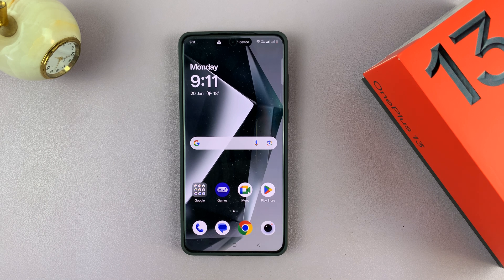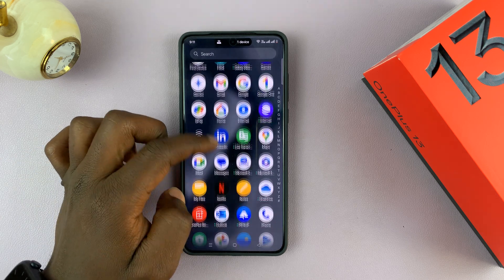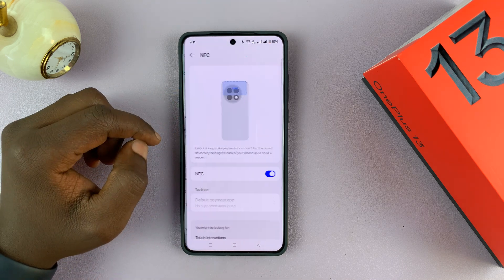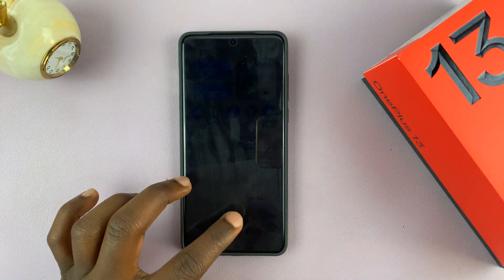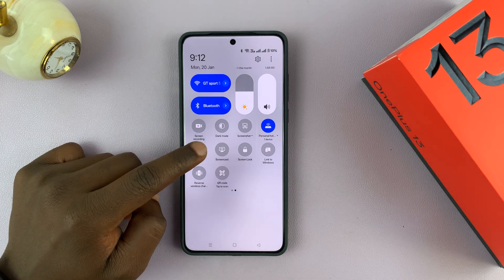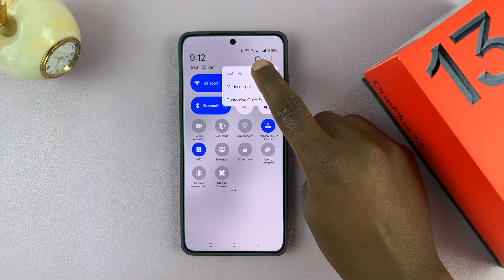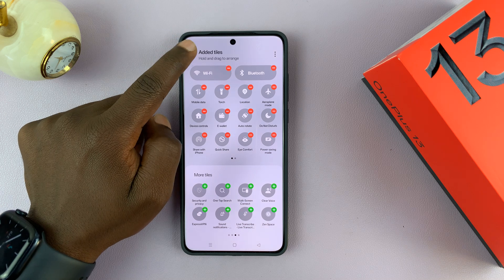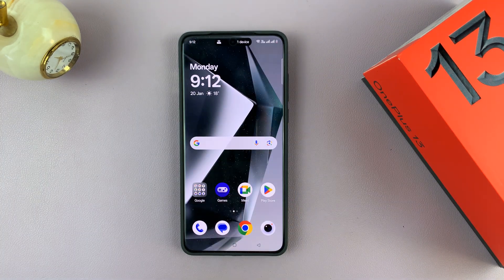How To Turn NFC ON / OFF On OnePlus 13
Learn How To Turn NFC ON / OFF On OnePlus 13.

In this quick tutorial, we'll guide you through the simple steps to enable or disable NFC on your OnePlus 13.

NFC is a useful feature that allows you to make contactless payments, share files, and connect to other devices. Whether you're looking to enable it for quick transactions or disable it to save battery, we’ve got you covered.

1. Start by launching the Settings app. Then, look for the option Connection & Sharing and tap on it. When you see NFC, select it.

2. You should see a toggle. Use this to turn NFC on or off. When the toggle turns blue it means NFC is enabled and when its turns grey it means that NFC is turned off.

3. Another way is by simply swiping down from the top of your screen to access the Quick settings menu.

2. Then from here, look for the NFC option and tap on it. When the icon turns blue it means NFC is enabled and when its turns grey it means that NFC is turned off.

OnePlus Store

UGREEN USB C to 3.5mm

Anker Power Bank

Cell Phone Tripod Adapter